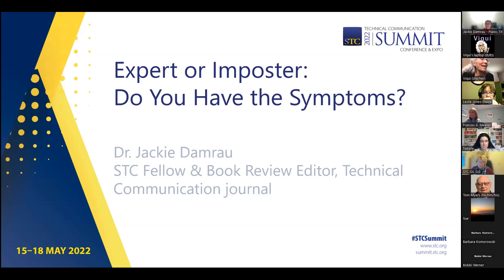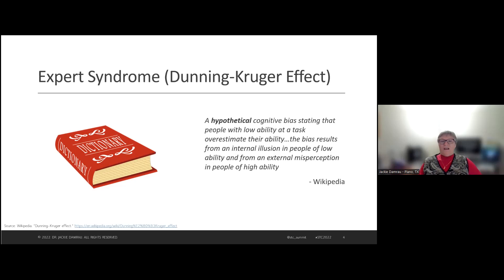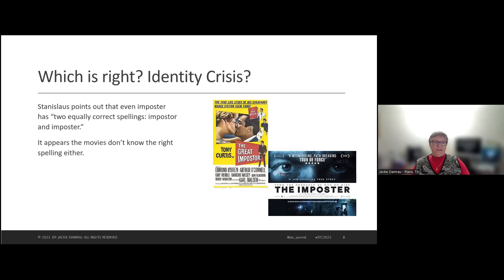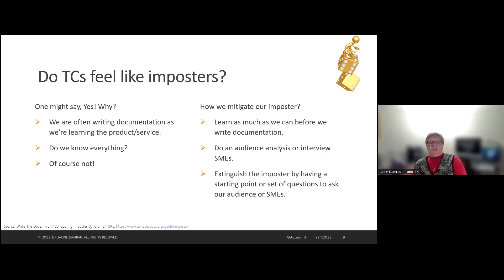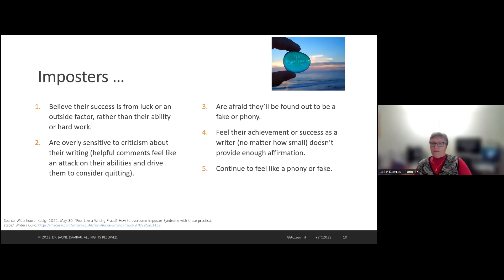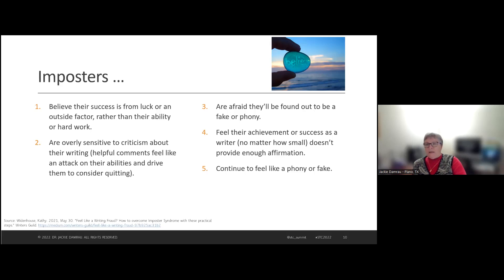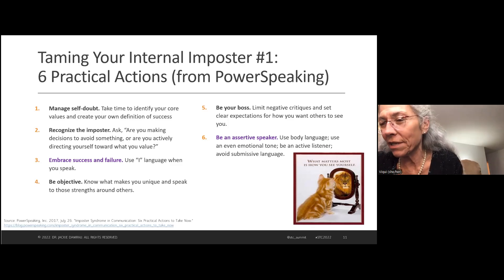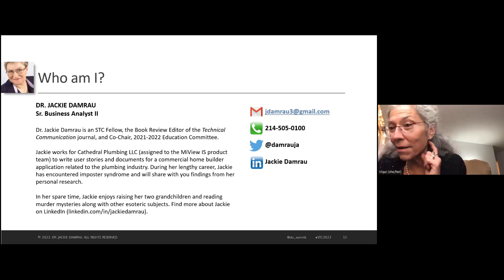Expert or Imposter: Do You Have the Symptoms? webinar with Jackie Damrau 20221107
About the webinar:
Syndromes exist for everything. We are human; we try to self-diagnose to our own detriment. As a technical communicator, we often face times in our careers when we feel like an expert and times when we are truly acting as an imposter or impostor. These are real syndromes, believe it or not.

The Expert Syndrome is when a person “thinks they understand topics deeply or do things well”, when they may not (Bergells). The Imposter Syndrome is a “psychological pattern in which someone questions their skills, talents, or qualifications and becomes afraid of being exposed as a ‘fraud’” (Stanislaus).

This session will give you an overview into this with actionable steps from others on how to recognize and conquer the “imposter within.”

About the speaker:
Jackie Damrau is a business professional with experience in business process modeling, business systems analysis, technical communication, and IT project management. A frequent STC Summit and LavaCon presenter, Damrau is recognized internationally as an expert in business process management, business process modeling, business process mapping, BPMN certified professional, business systems analyst, technical documentation, applications trainer, and project management.